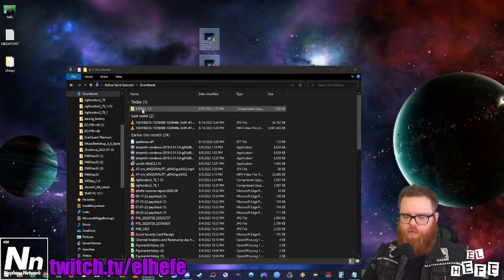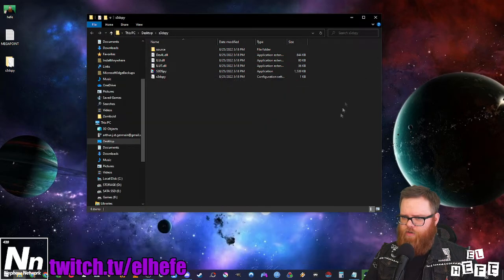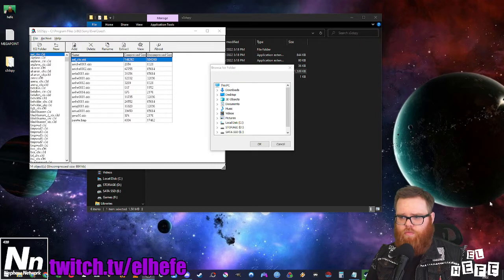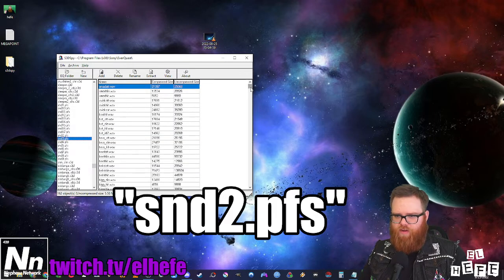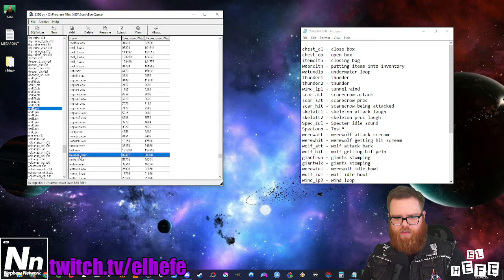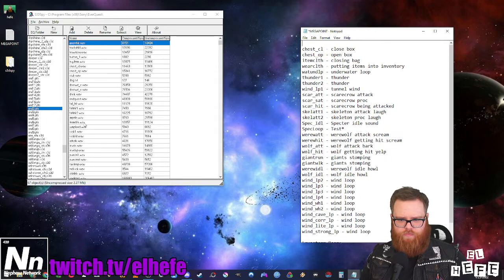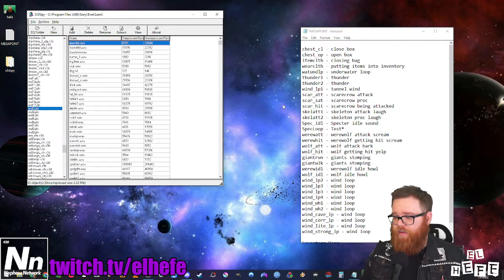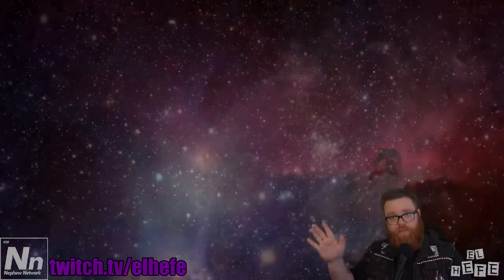REMOVE ANNOYING EVERQUEST SOUNDS!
As well as a list graciously compiled by friend of the stream Dorrel from "Fires of Heaven" on P99 Green:
chest_cl - close box
chest_op - open box
itemclth - closing bag
wearclth - putting items into inventory
watundlp - underwater loop
thunder1 - thunder
thunder2 - thunder
wind_lp1 - tunnel wind
scar_att - scarecrow attack
scar_sat - scarecrow proc
scar_hit - scarecrow being attacked
skelatt1 - skeleton attack laugh
skelatt2 - skeleton proc laugh
Spec_Idl - Specter idle sound
werewatt - werewolf attack scream
werewhit - werewolf getting hit scream
wolf_att - wolf attack bark
wolf_hit - wolf getting hit yelp
giantrun - giants stomping
giantwlk - giants stomping
werewidl - werewolf idle howl
wolf_idl - wolf idle howl
wind_lp2 - wind loop **snd6.pfs**
wind_lp3 - wind loop **snd6.pfs**
wind_lp4 - wind loop **snd6.pfs**
wind_wh1 - wind loop **snd6.pfs**
wind_wh2 - wind loop **snd6.pfs**
wind_cave_lp - wind loop **snd8.pfs**
wind_corr_lp - wind loop **snd8.pfs**
wind_lite_lp - wind loop **snd8.pfs**
wind_strong_lp - wind loop **snd8.pfs**
thunder_rolling.wav - Lavastorm Boom **snd11.pfs**